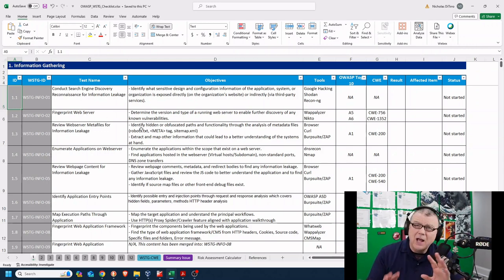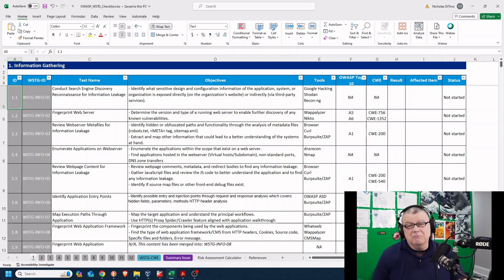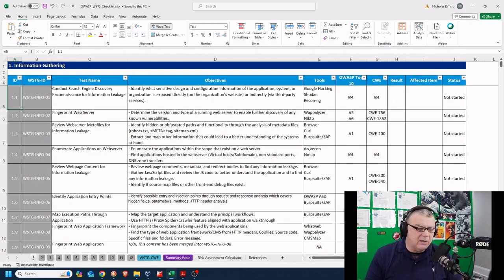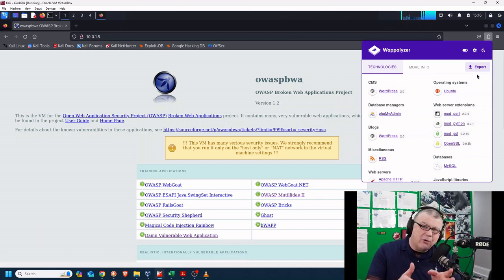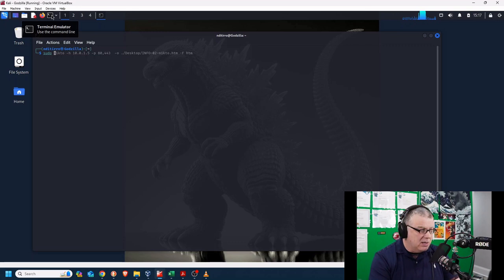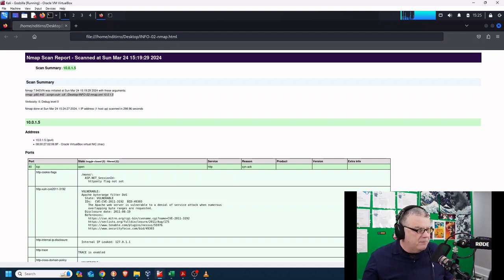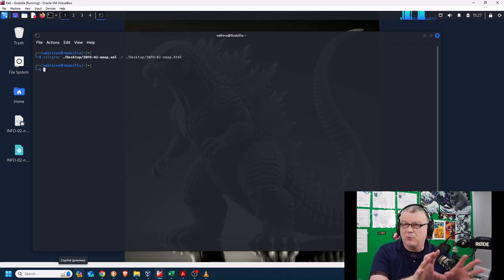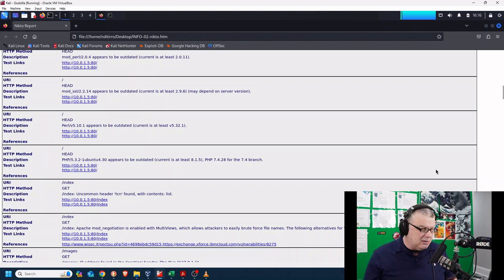How to Use the OWASP Framework: Secure Your Web Applications Today! - 032424C01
How to Use the OWASP Framework: Secure Your Web Applications Today!

### Description:
"Learn how to effectively use the OWASP Framework to secure your web applications and prevent vulnerabilities! 🌐 In this step-by-step guide, we’ll dive into practical applications of OWASP’s principles, including leveraging the OWASP Top 10, implementing security controls, and testing your applications for weaknesses.

Whether you’re a developer, tester, or ethical hacker, this video will empower you with the tools and knowledge to fortify your web apps. 💻

- Overview of the OWASP Framework
- How to use the OWASP Top 10 in real-world scenarios
- Best practices for secure coding and app testing
- Tools and resources for implementing OWASP standards

🔗 Take your web security skills to the next level!